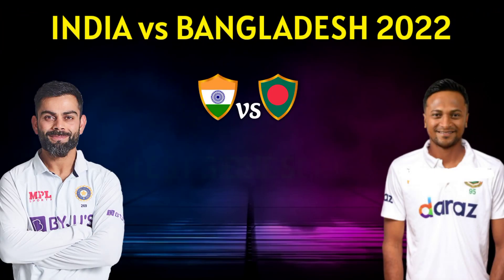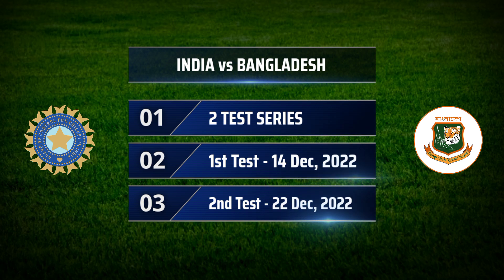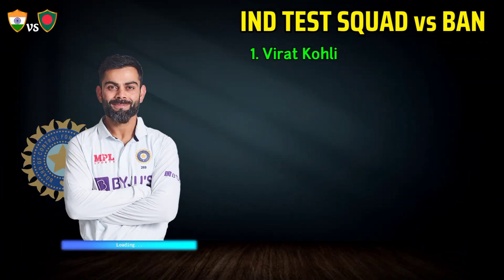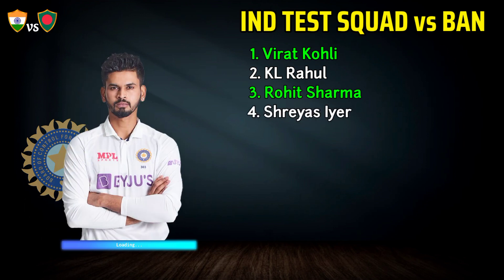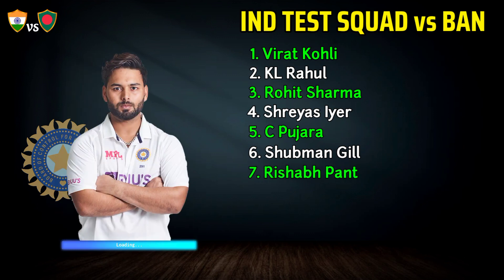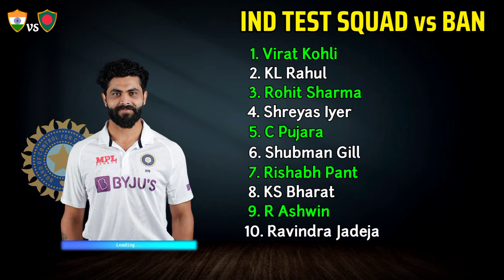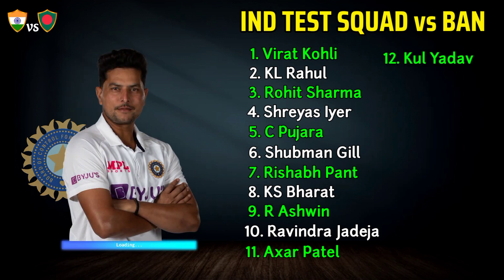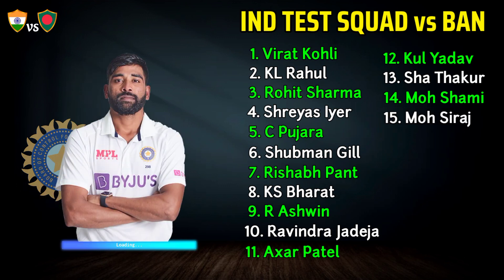India Tour Of Bangladesh | Team India Final Test Squad | India vs Bangladesh 2022 Test Squad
Hello everyone in this video I will tell you about India Tour Of Bangladesh, where I have done a preview on Team India Final Test Squad. I hope you like India vs Bangladesh 2022 Test Squad.

We have also provided you the ipl news and all the updates regarding T20 World Cup 2022. We also cover everything regarding India Tour Of Bangladesh.

Ind vs Ban Test Series Schedule-

Wed Dec 14 - Sun Dec 18
10:00 local | 04:00 GMT
Bangladesh vs India, 1st Test
Zohur Ahmed Chowdhury Stadium, Chittagong

Thu Dec 22 - Mon Dec 26
10:00 local | 04:00 GMT
Bangladesh vs India, 2nd Test
Shere Bangla National Stadium, Mirpur

India's Test Squad vs Bangladesh - Rohit Sharma (C), KL Rahul (VC), Shubman Gill, Cheteshwar Pujara, Virat Kohli, Shreyas Iyer, Rishabh Pant (wk), KS Bharat (wk), Ravichandran Ashwin, Ravindra Jadeja, Axar Patel, Kuldeep Yadav, Shardul Thakur, Mohd. Shami, Mohd. Siraj, Umesh Yadav.

Topics Covered-

Song-Palmtrees
Artist-The Brothers Records
Album-Palmtrees